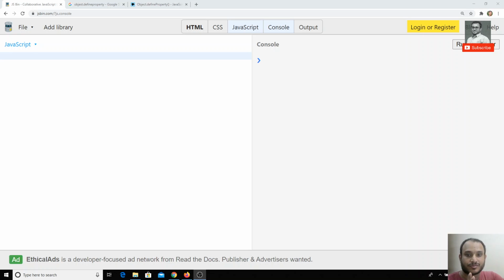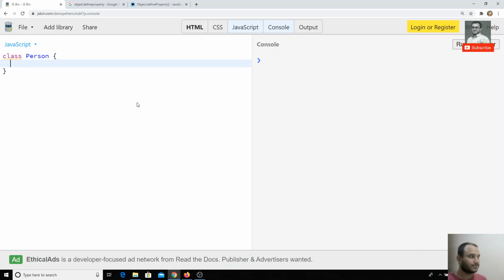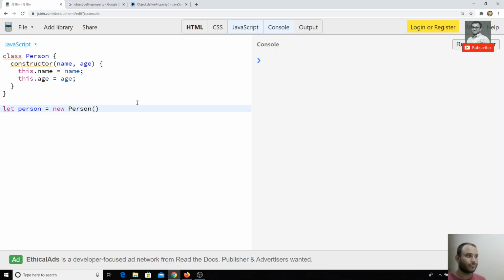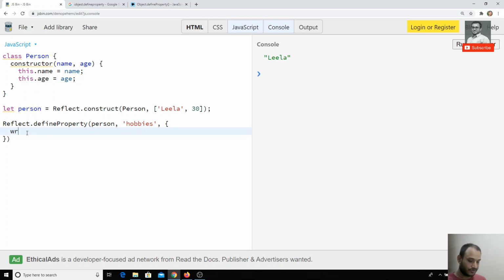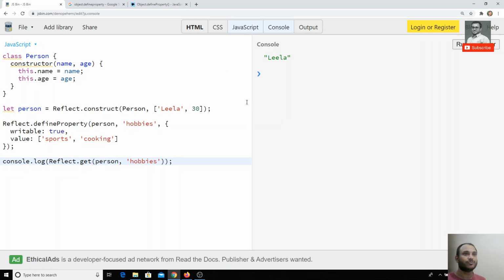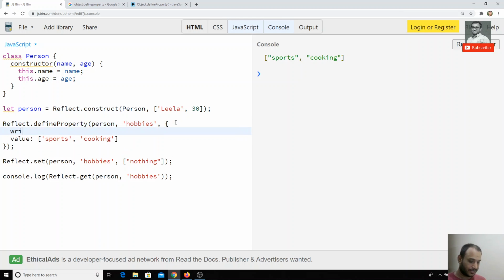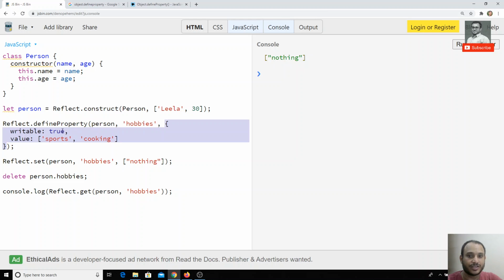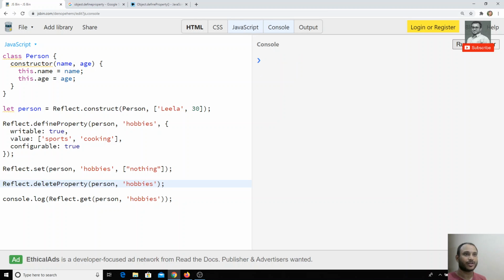51. Create and Delete Properties of the Object using Reflect API by defineProperty in ES6 | ES2015.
Hi Friends
In this video, we will see how to create and delete properties of the object using Reflect API by defineProperty, deleteProperty